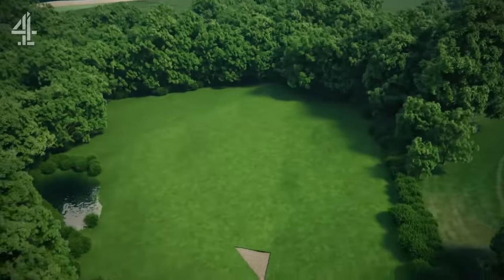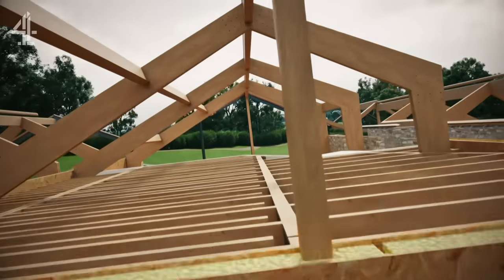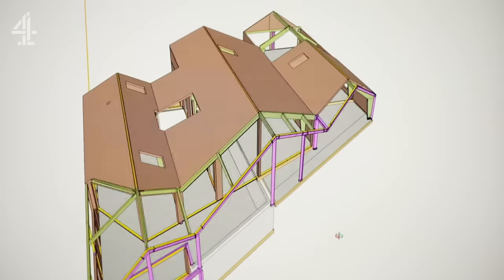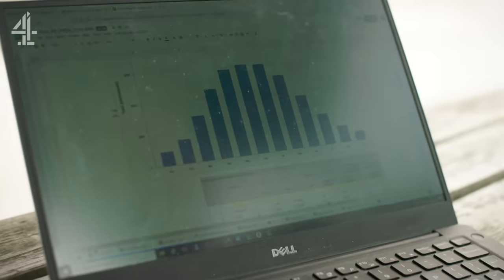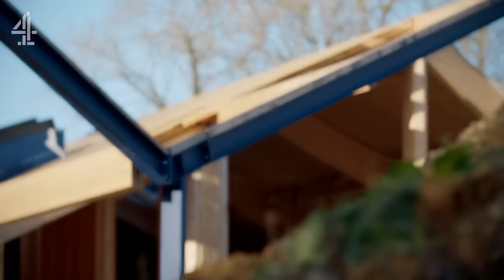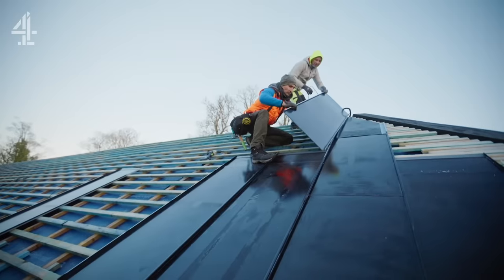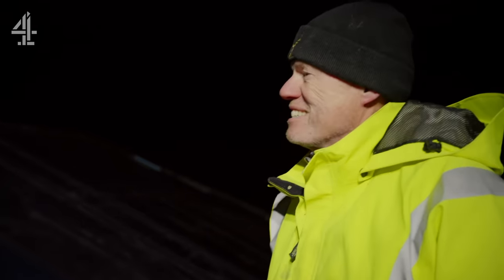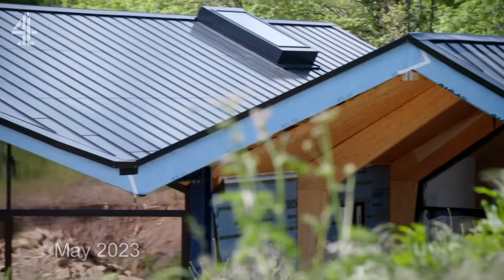Eco House Supplies the Village with Power | Grand Designs | Channel 4 Lifestyle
Duncan and Liz build a revolutionary Passivhaus Premium powerhouse of a home in the Cotswolds, using cutting-edge solar technology.

Stream on Channel4